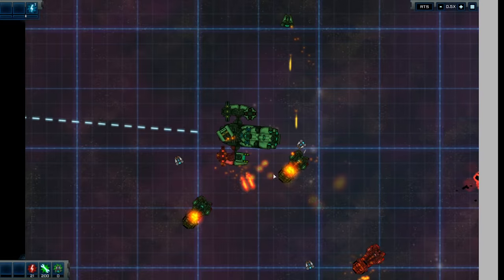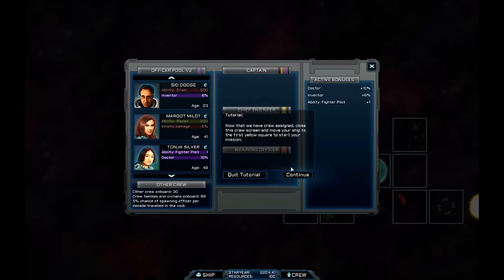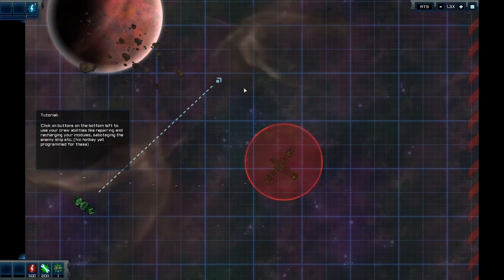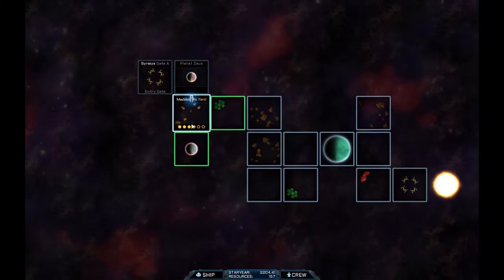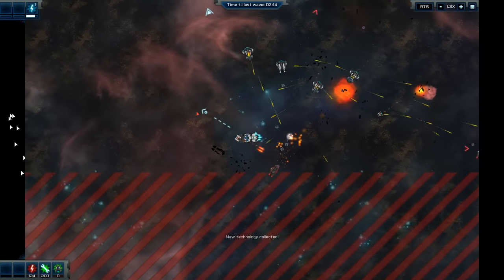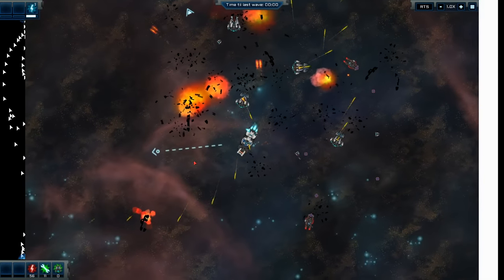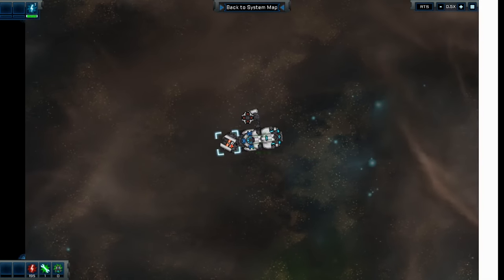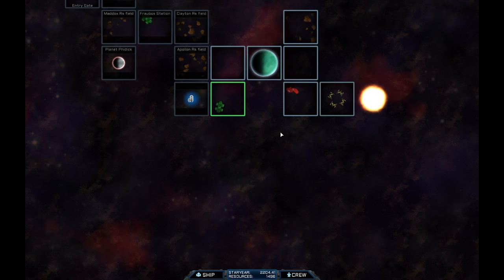VoidShip - 2D space exploration ship building - Let's Play voidship game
Welcome to VoidShip a new 2d spaceship game

VoidShip Full game information
Voidship: The Long Journey is a 2D top-down space combat/strategy game. You are the captain of a modular spaceship entrusted with a mission which might take centuries to complete. Gather resources, crew and technology to build your spaceship into a titan warship to fulfill your objective.

Other games series